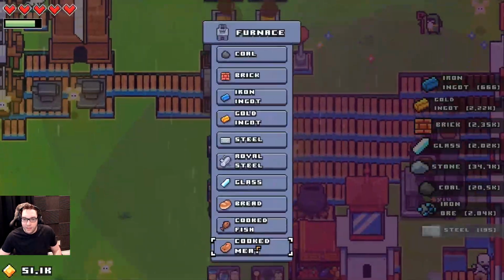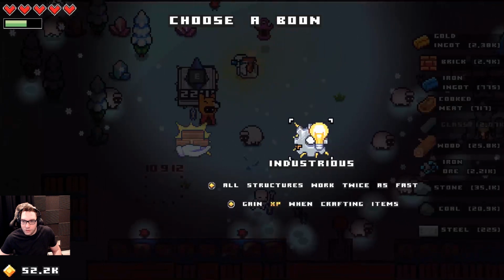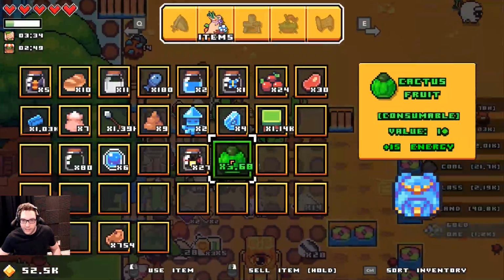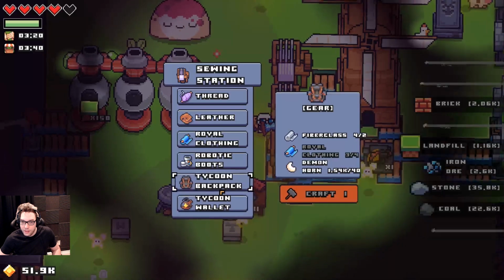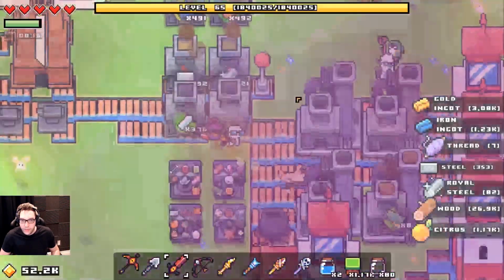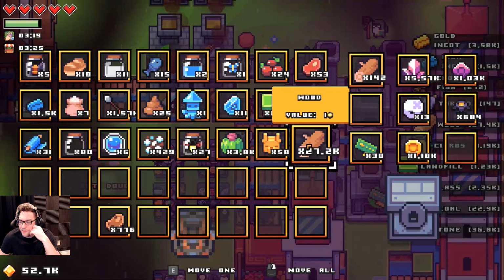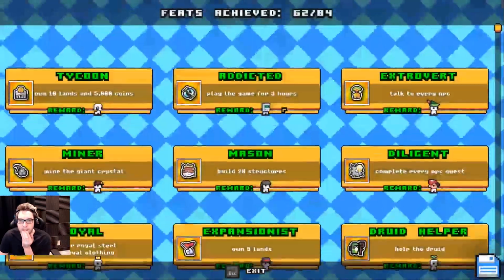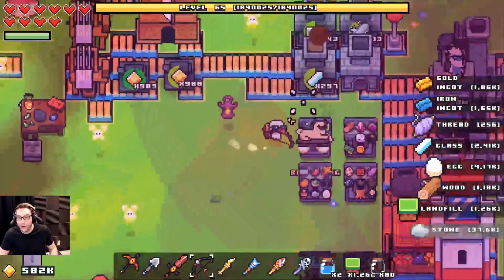WE FINALLY GOT OUR FIRST DROID!!! | Let's Play Forager [Episode 25]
I hope you all enjoy this game as much as I do! Forager is a relaxing Indy resourcing game with a really similar feel to stardew valley. In the game we gather resources, expand our island, solve puzzles, slay monsters, and more! The game is adorable and really well made.

📢Let's talk!